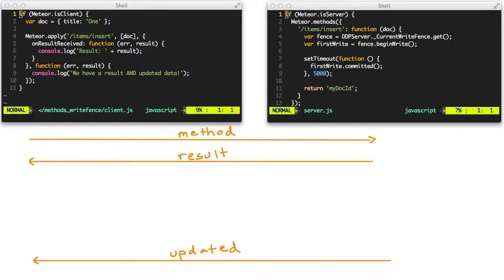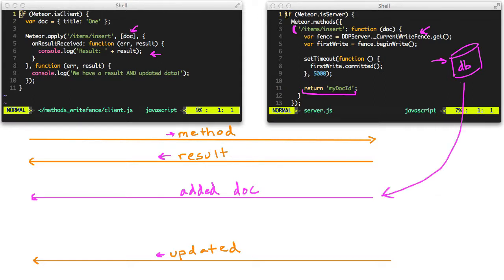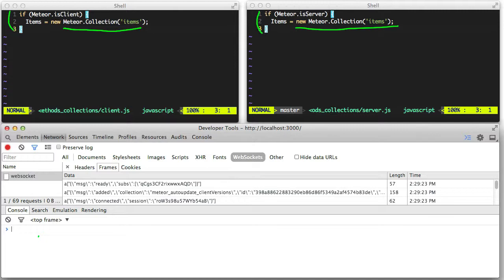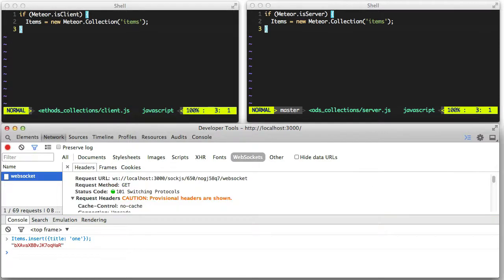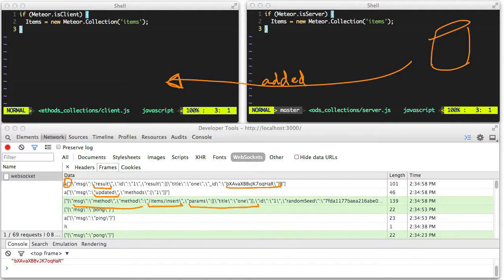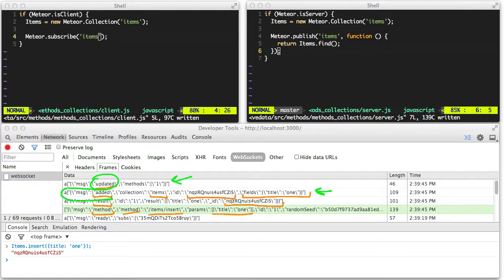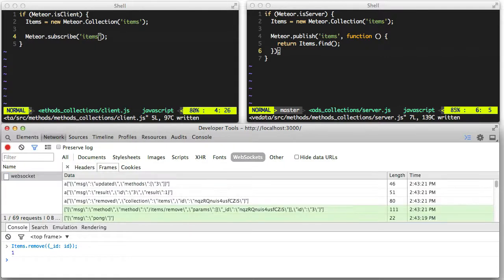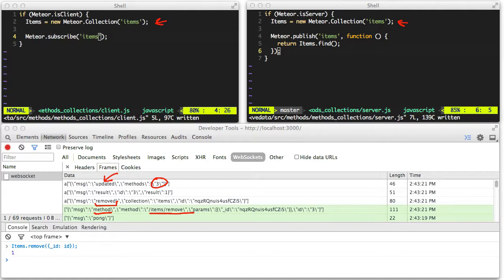4 Collections Use Methods